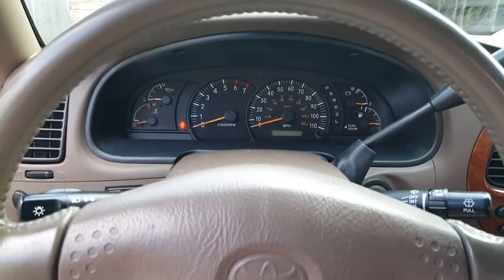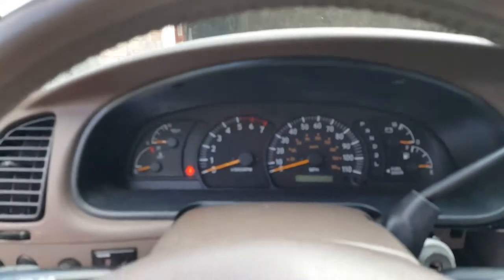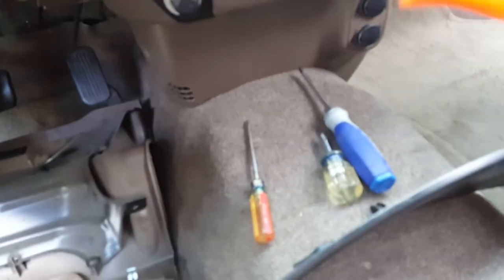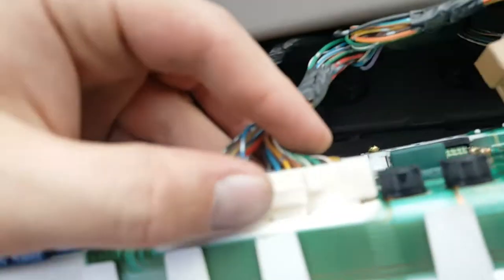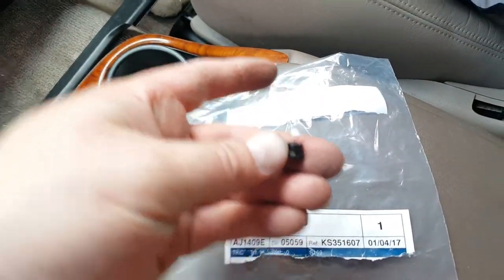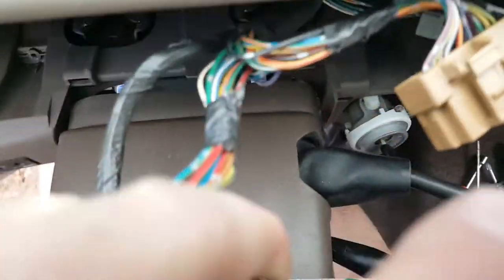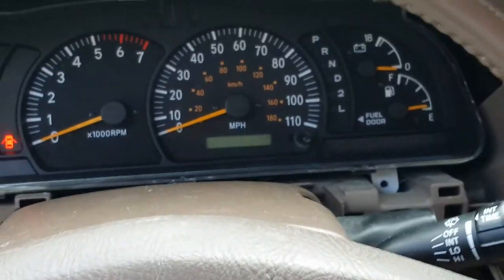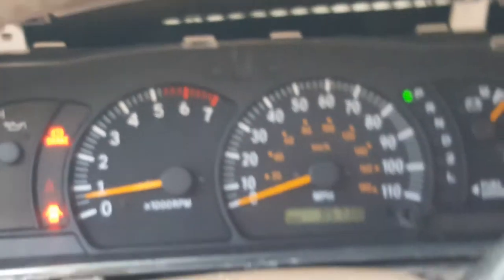2002 Toyota Tundra Drive light bulb replacement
How To Fix- 2002 Tundra Drive or other bulb replacement video. Cost 8$-13$ for part